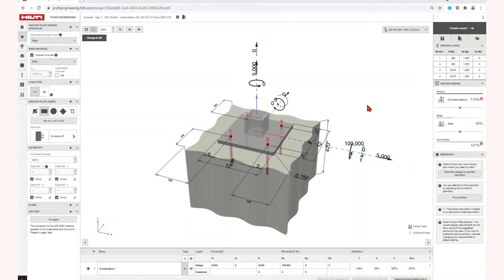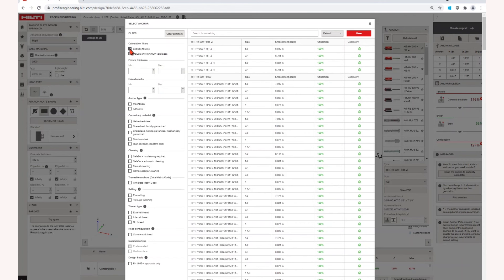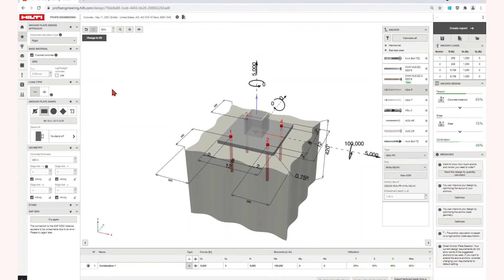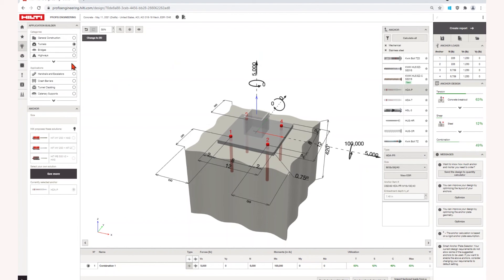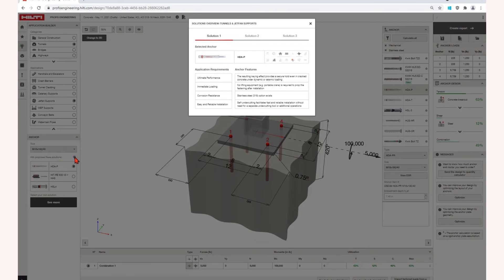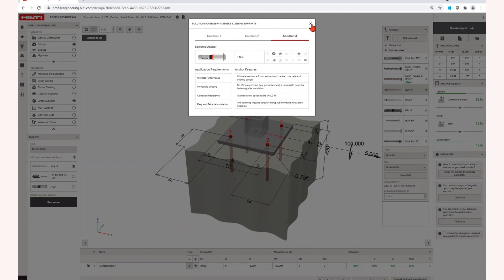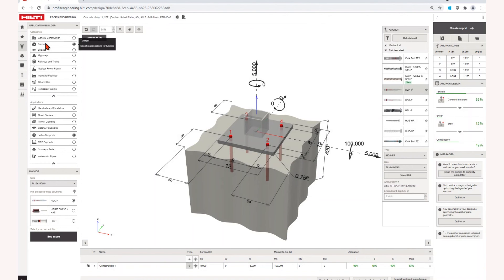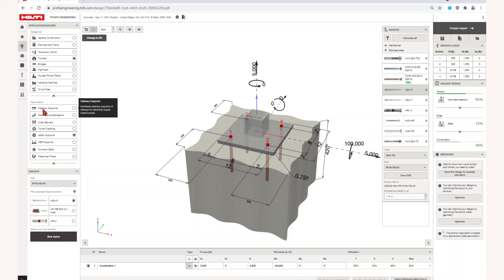Hilti PROFIS anchor design software tips - anchor selection